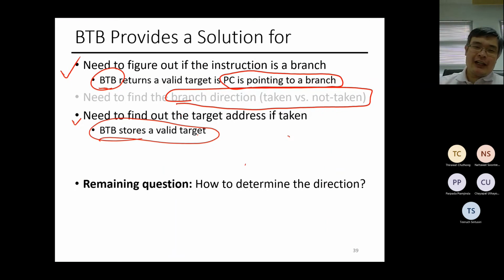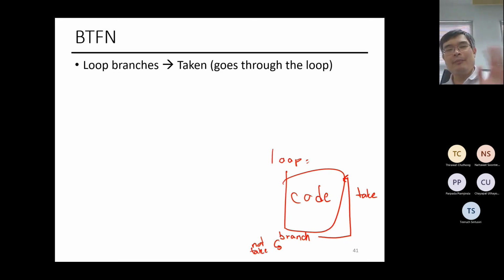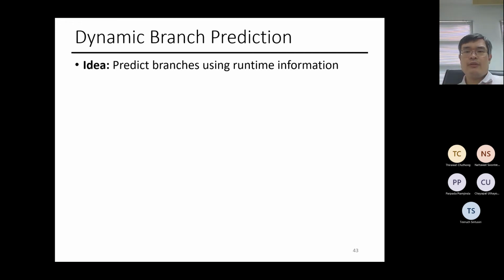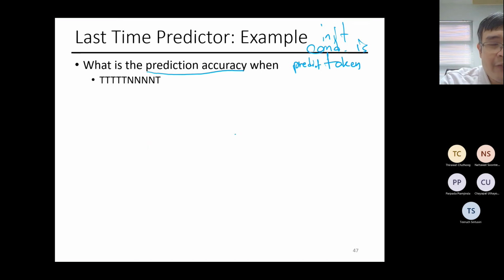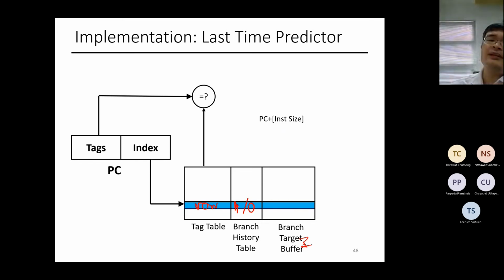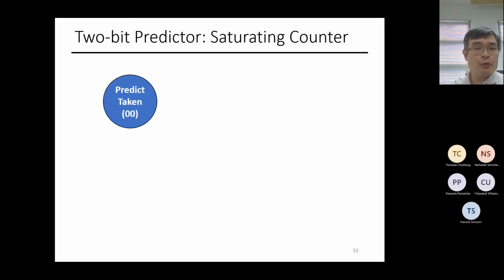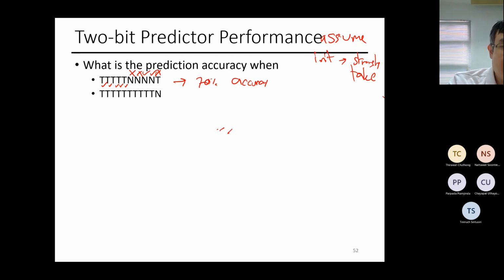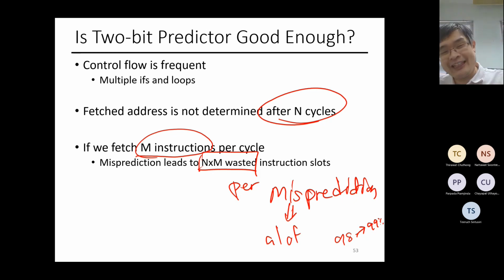[VISTEC-ComArch-2022] Lecture 4: Data Forwarding and Branch Prediction Part 4